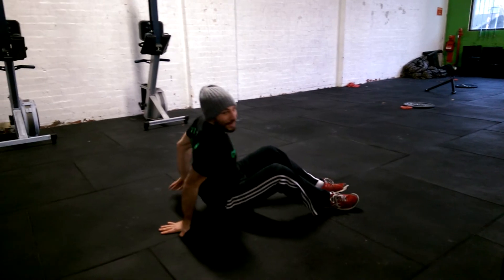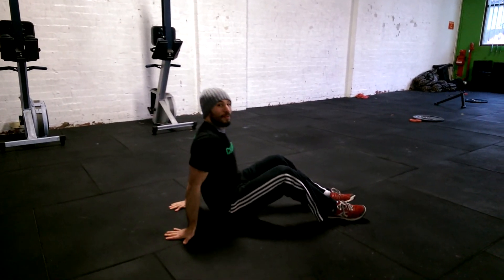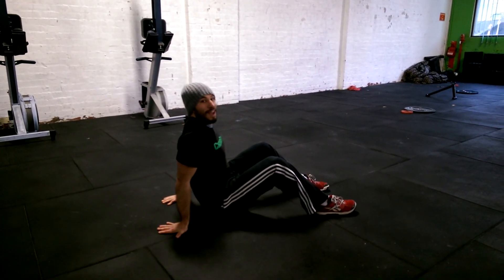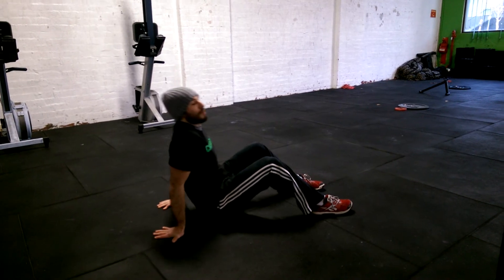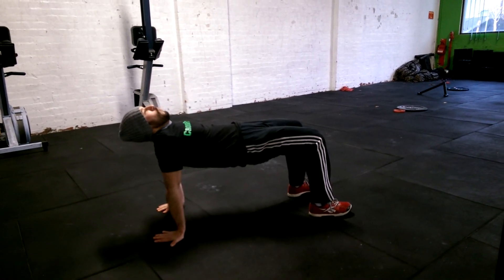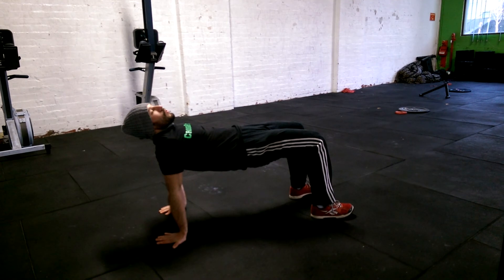CFUPushUpChallenge - Add some mobility!